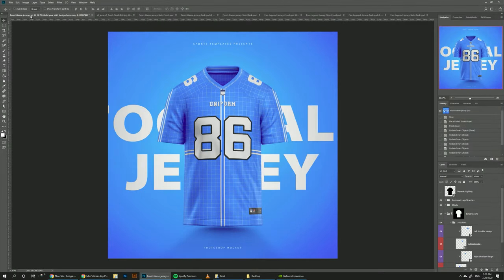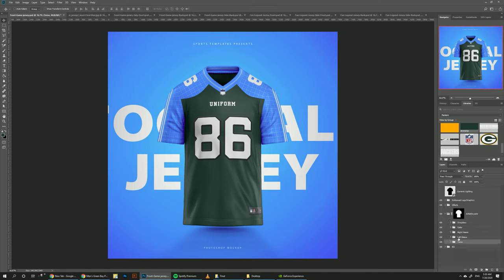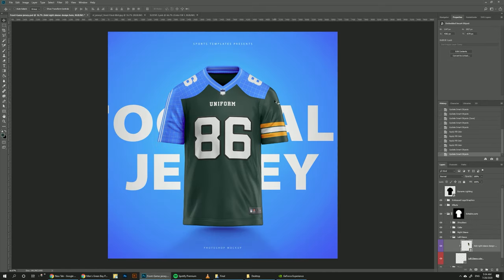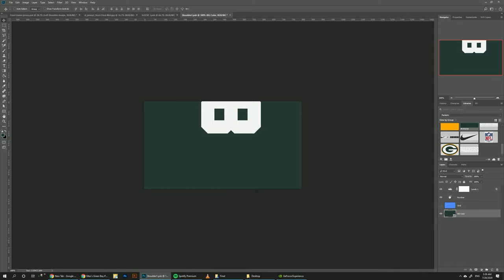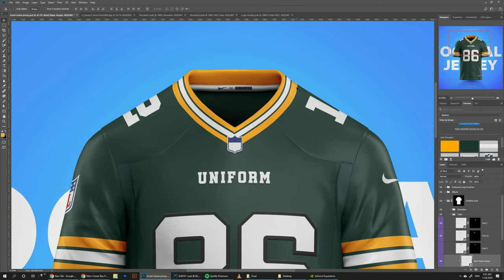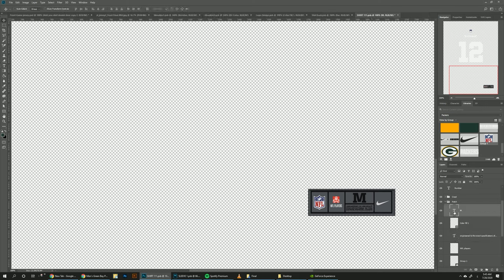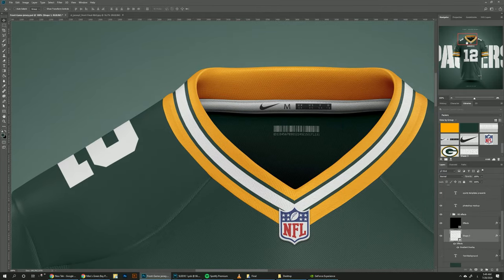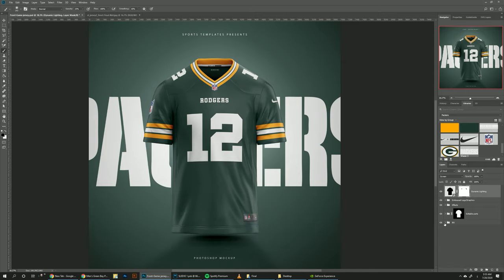Design an American Football jersey concept | Photoshop Tutorial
In this tutorial, I'm gonna show you how to use our NFL jersey builder mockup pack to create your own Green Bay packers jersey, and to show you step by step how to do it so you can create any concept you could dream up.

This template pack includes 8 neatly organized Photoshop files in 8k resolution ready for you to use for both personal and professional projects.